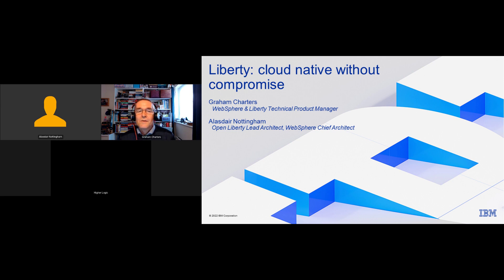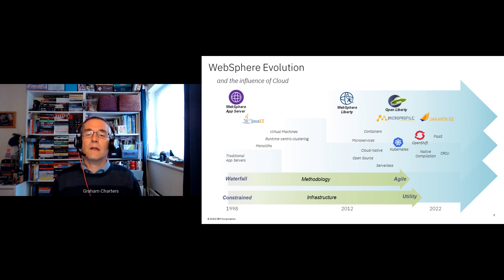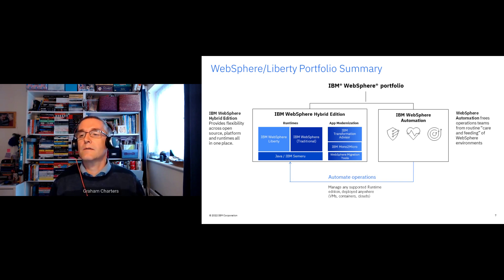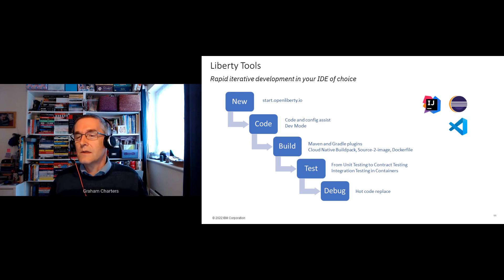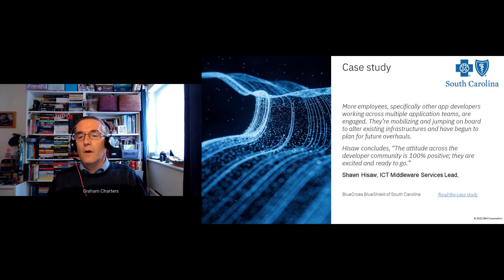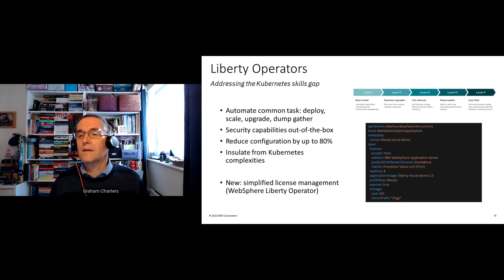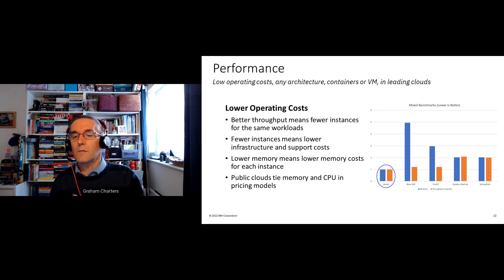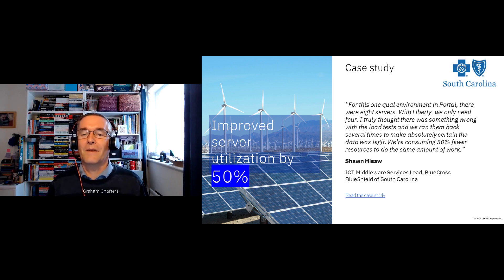Liberty: cloud-native without compromise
Whether you're creating new cloud-native applications or modernizing to cloud-native, Liberty has you covered. Optimized for containers, Kubernetes and Cloud, with world-leading performance, a full set of open standard enterprise cloud-native APIs to choose from, and tools that will delight your developers, Liberty is the no-compromise choice for you.
Join us in this session to hear about the latest Liberty cloud-native developments and how Liberty InstantOn and Cloud Optimizer will help you take cloud-native Java to the next level.